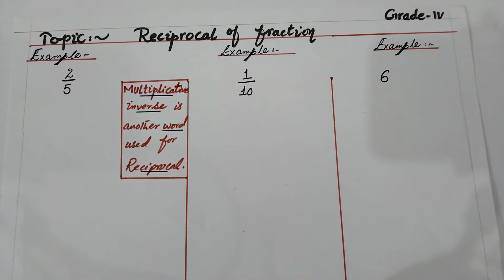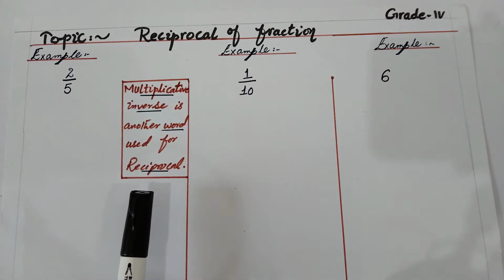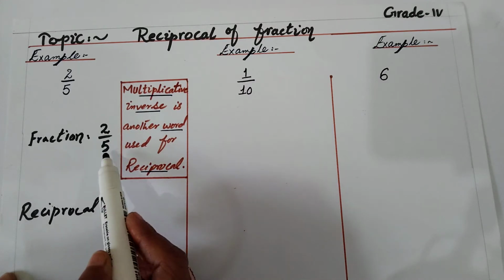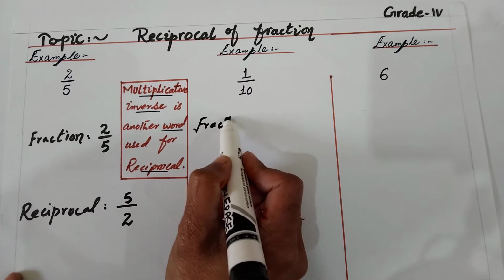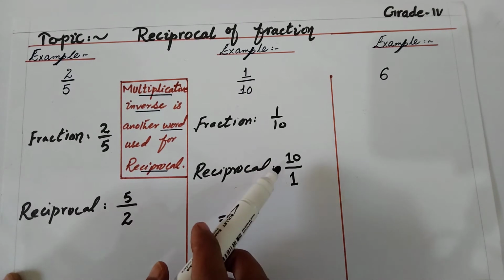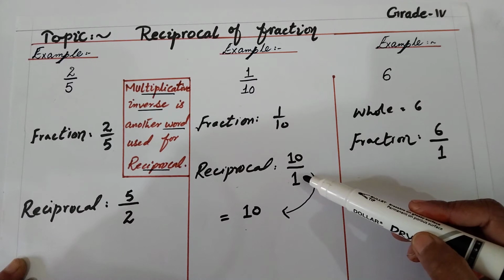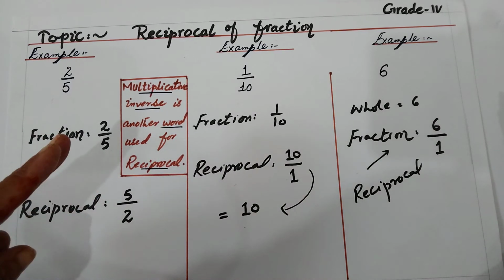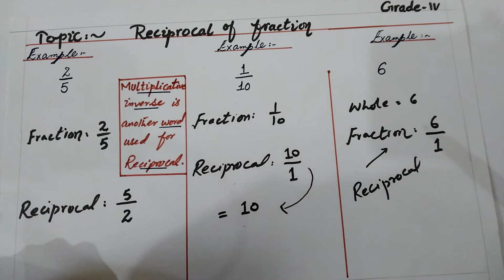Reciprocal of fractions(4th)